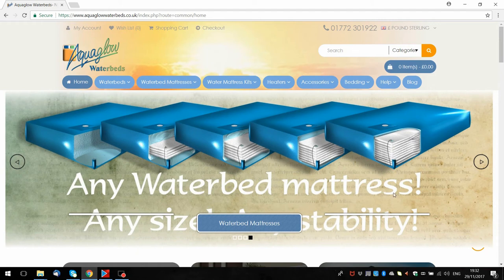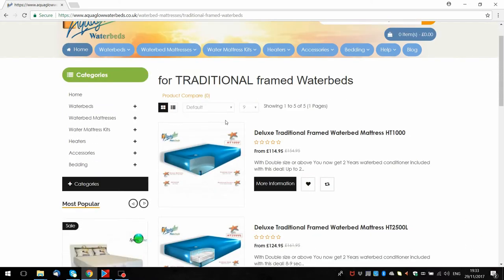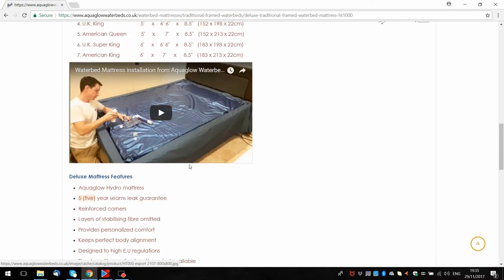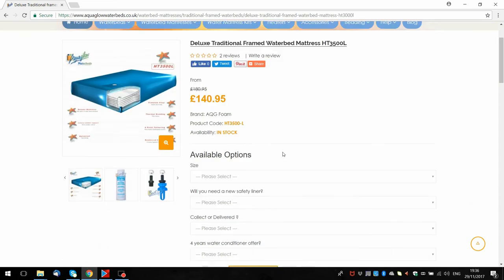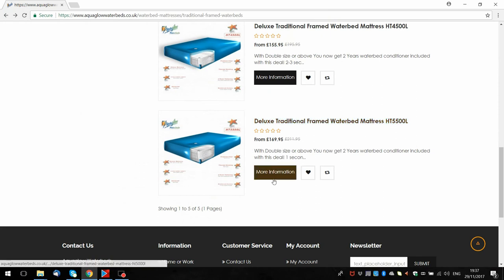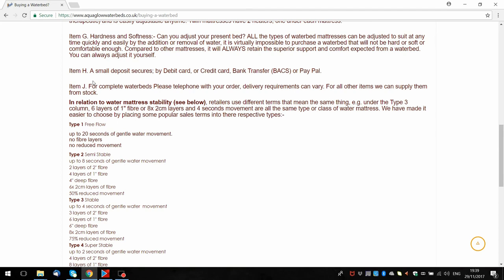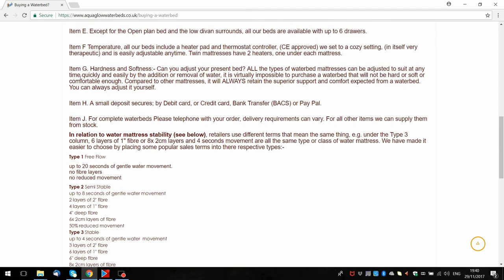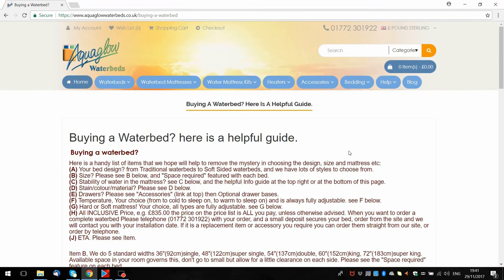How to Choose your stability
Hi,
this is a quick guide on the different waterbed mattress.

And if you haven't been out to buy one yet, well what are you waiting for, christmas is around the corner. So there is no better time to think about treating your body and your back to the best and most relaxing sleep you ever dream't possible.